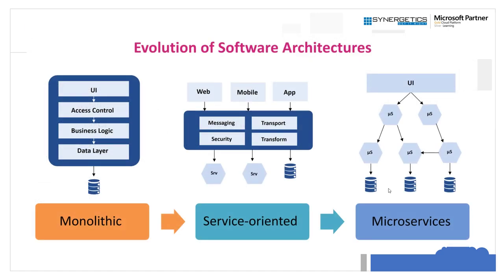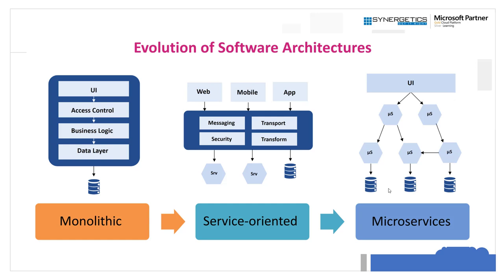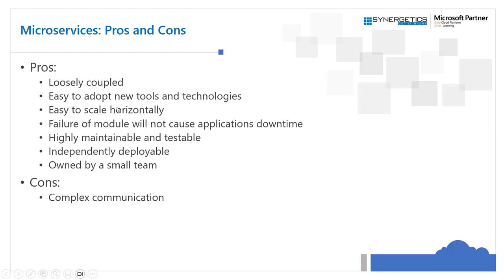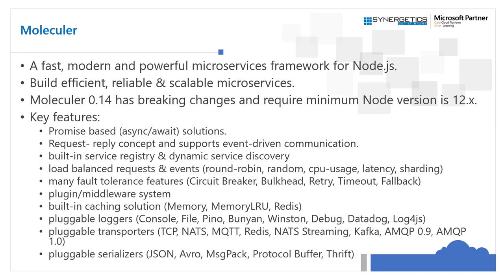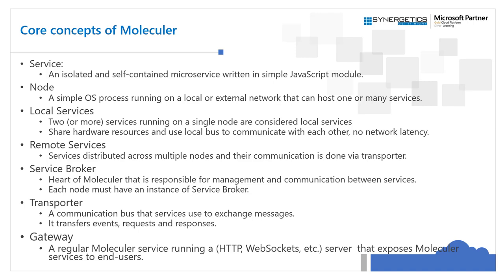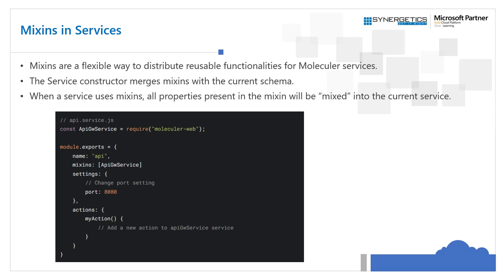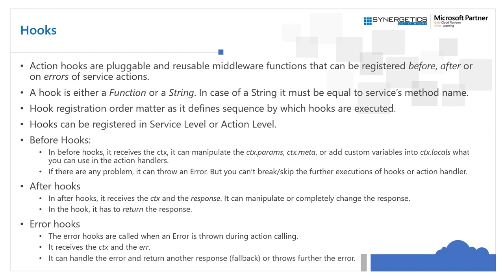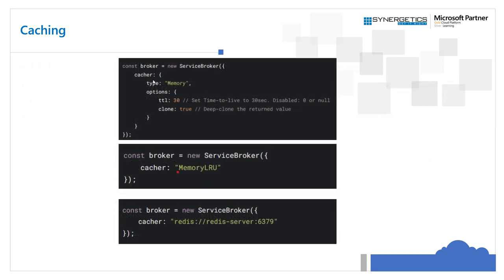Emerging Technology Webinar on Progressive Microservices using Moleculer!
Microservices overview

What is Moleculer?

Core concepts of Moleculer

Service Broker – Actions , hooks , events

Transporters for communication and more.

Why Synergetics?